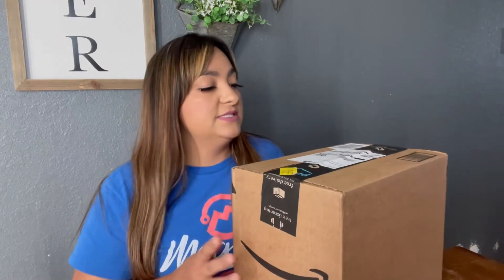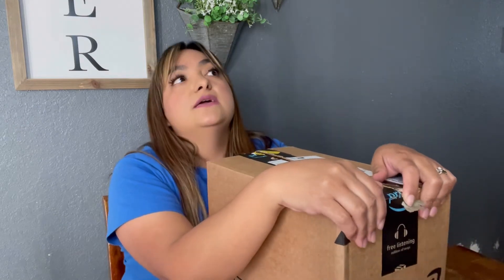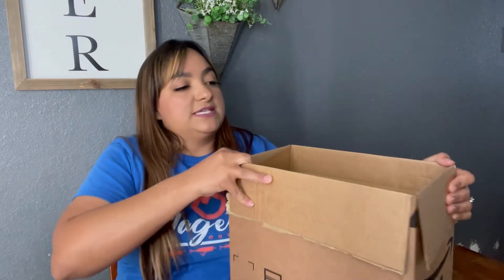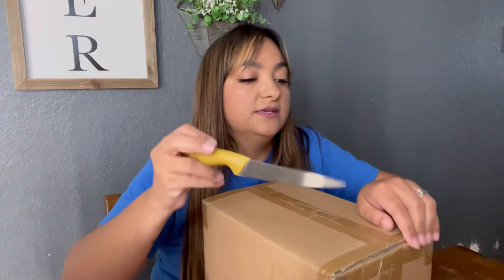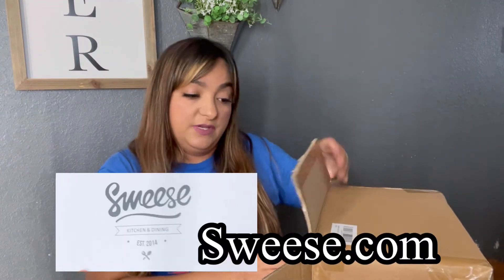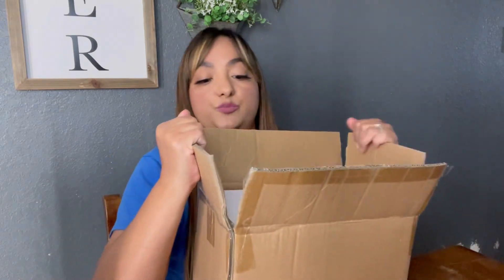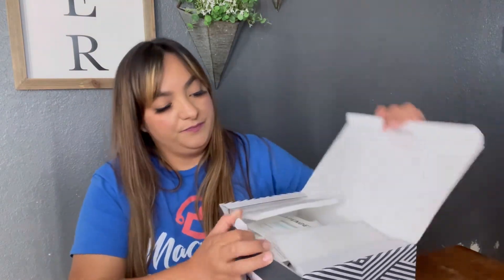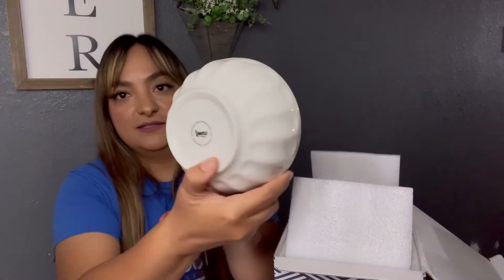Sweese Bowls Review || unboxing || product Review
Hey everyone today’s video is an unboxing from the company Sweese.

White Fluted Porcelain Bowls, Set of 6
price $34.99  👇🏽👇🏽

Thank you to those who watch fully❤️

Here’s my previous video👇🏽👇🏽👇🏽